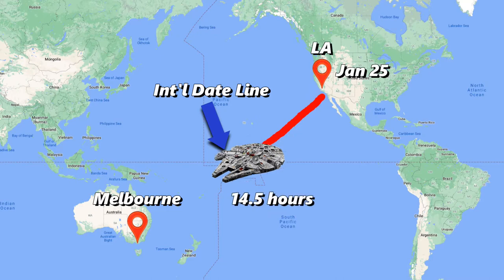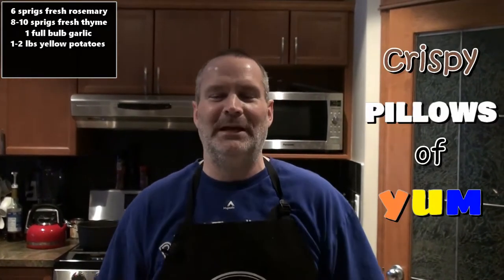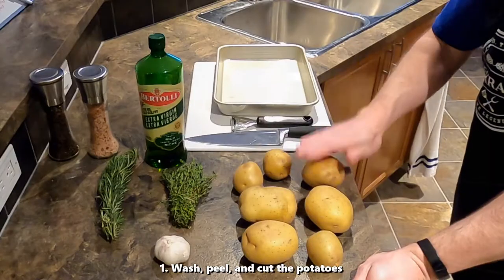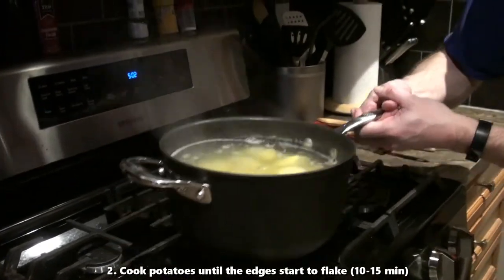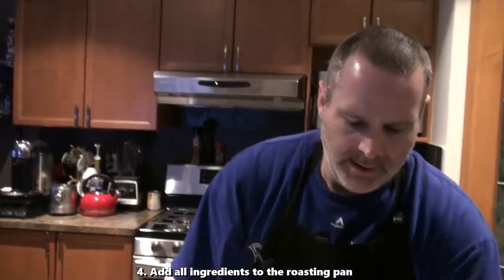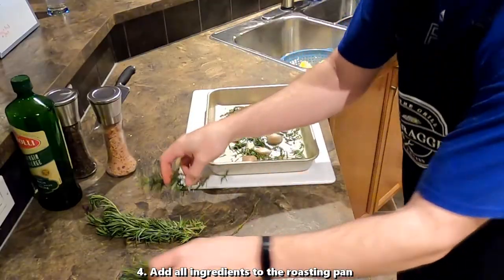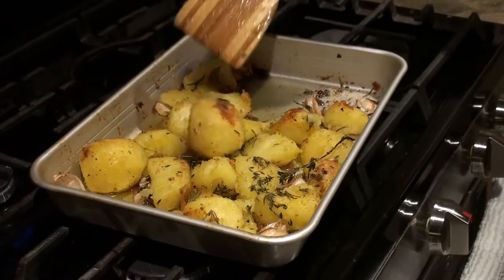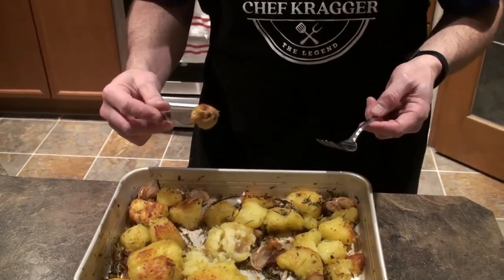Cookin' with Kragger: Crispy pillows of YUM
A 46 year old dude making videos with his wife (no not those types of videos…)
Potatoes part deux: Roasted potatoes.  Crispy Pillows of Yum.